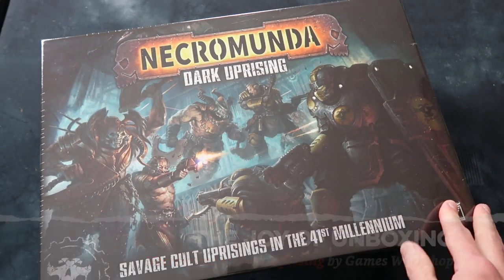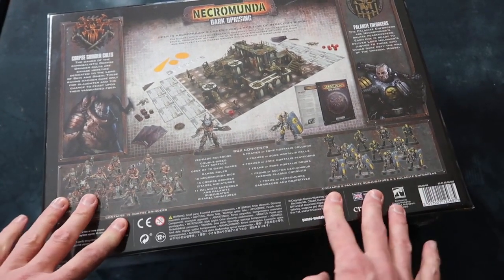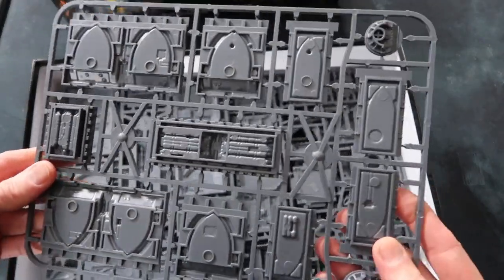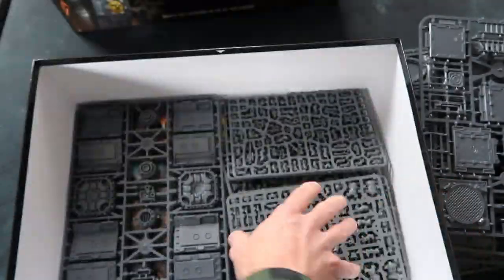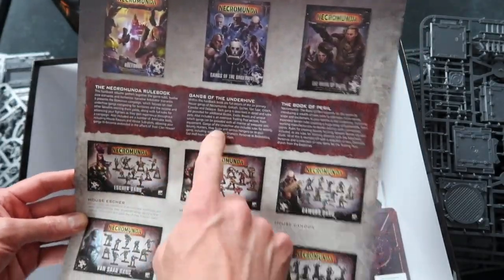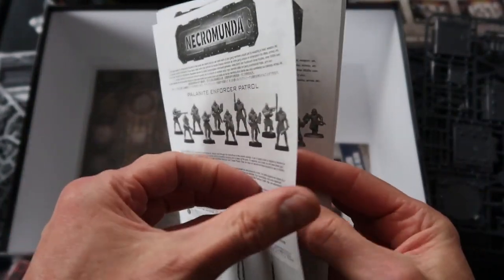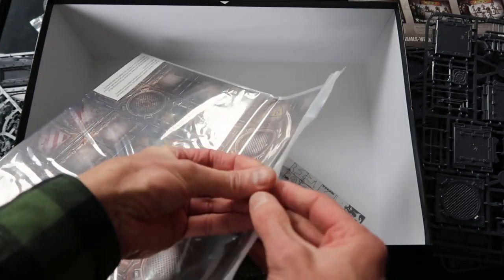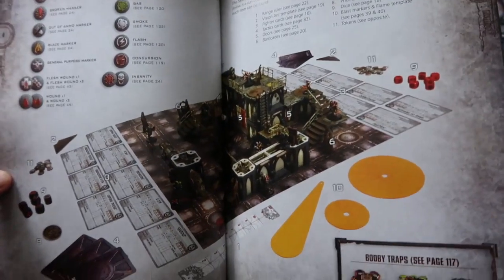The Joy of Unboxing: Necromunda Dark Uprising